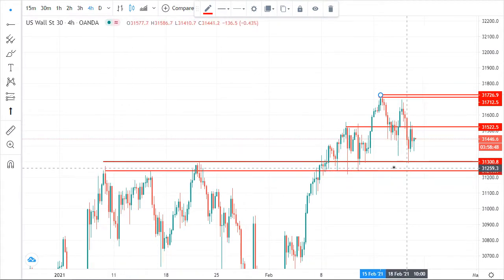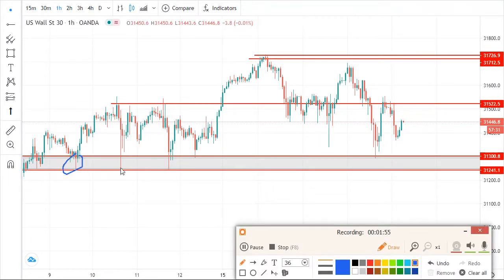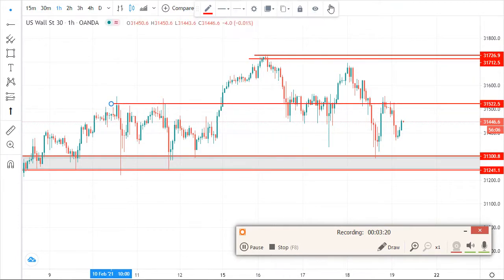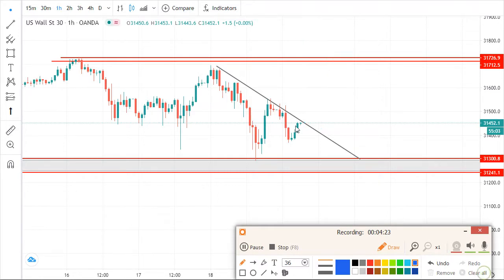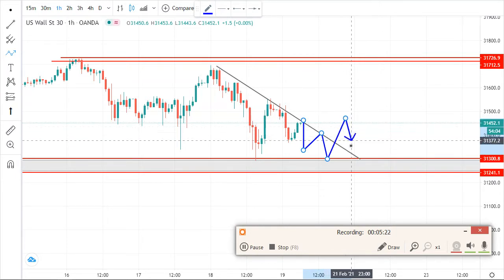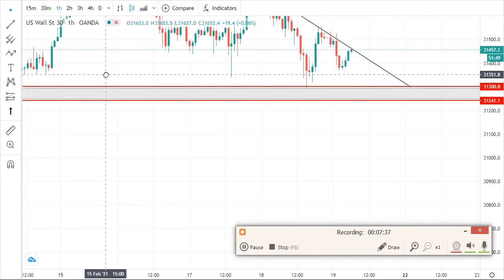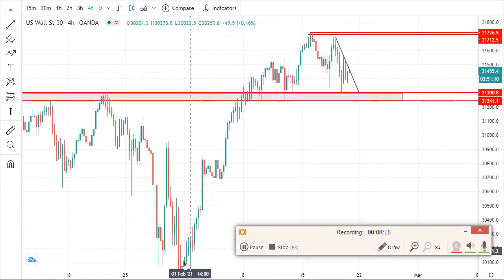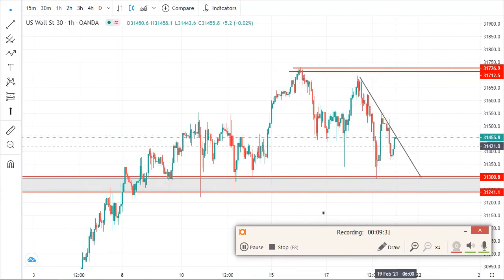Forex Daily Analysis | US30/ Dow Jones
Here is my daily analysis for US30.

Here's the broker that I use..
Receive $10,000 in virtual funds and learn how to trade with a market leader